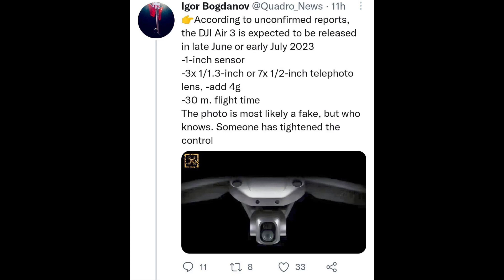DJI Air 3 Specs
In today's video we talk about the specs of the upcoming Air 3.